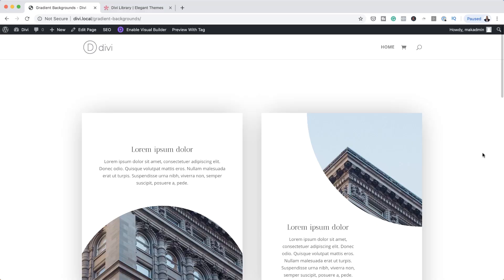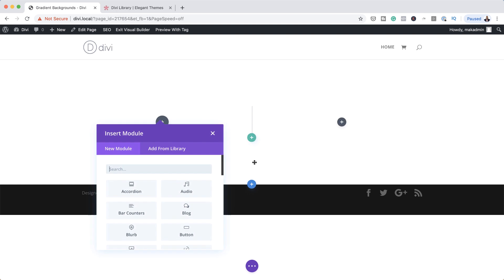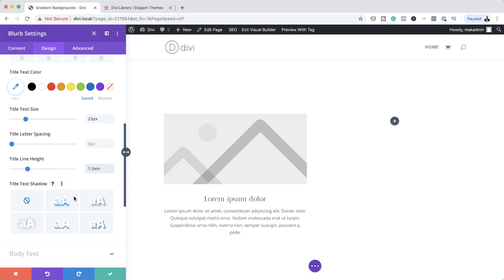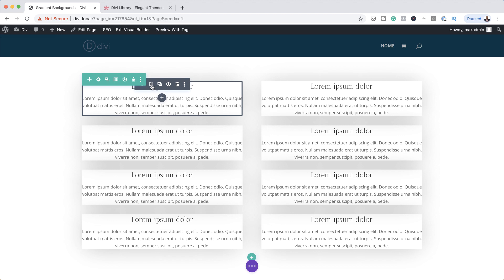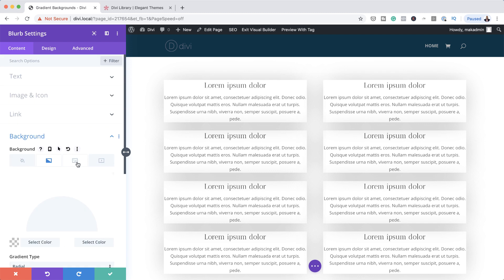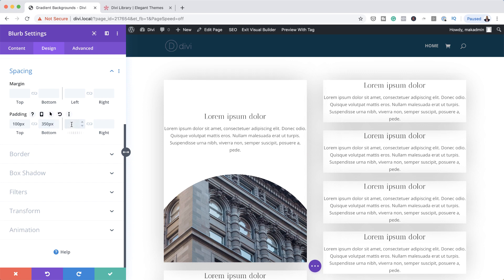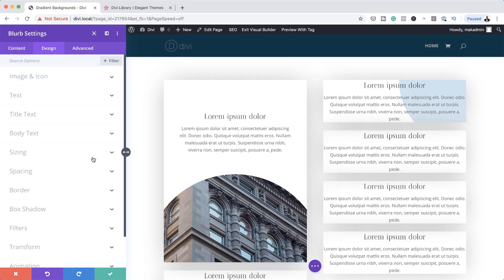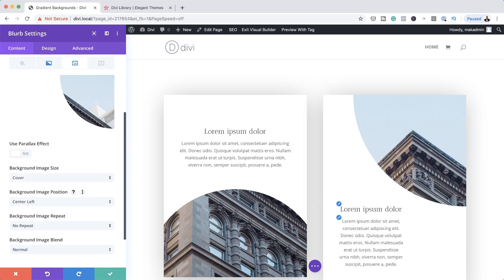How to Use Gradient Backgrounds as Background Image Masks with Divi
If you’re familiar with image editing software, such as Photoshop, you’re probably familiar with masks as well. Masks help you bring two layers together and create a unique outcome.
With Divi, you can get creative and create your own kind of masks inside your pages using gradient backgrounds in combination with background images.

In this tutorial, we’ll show you step by step how to create 8 different background masks for any kind of design you’re working on. This tutorial will help you make quick design tweaks to your pages without having to touch any image editing software at all.